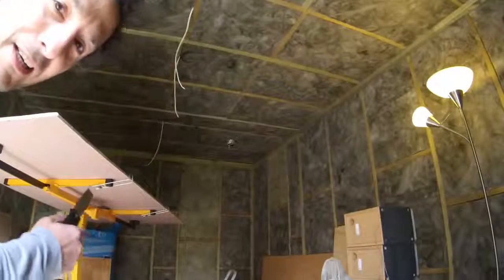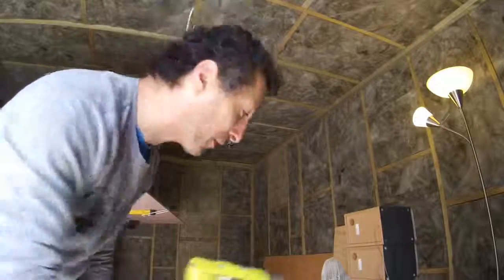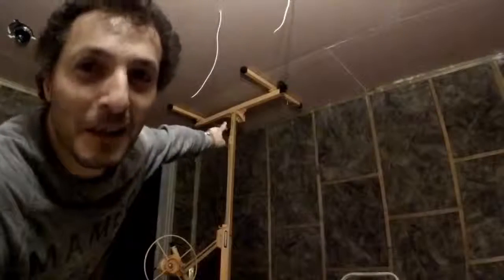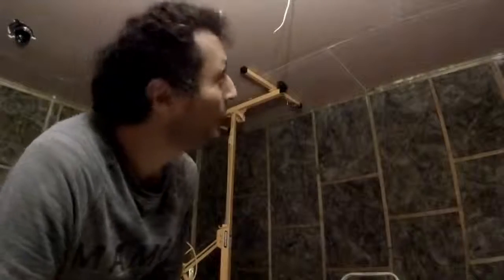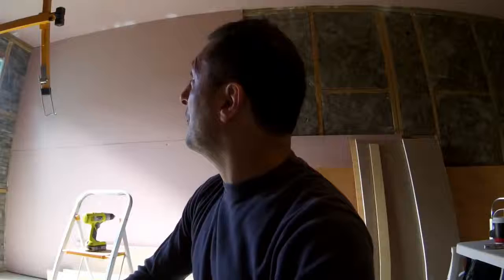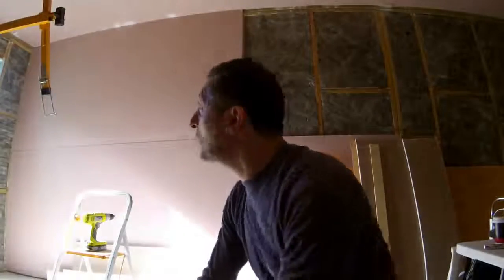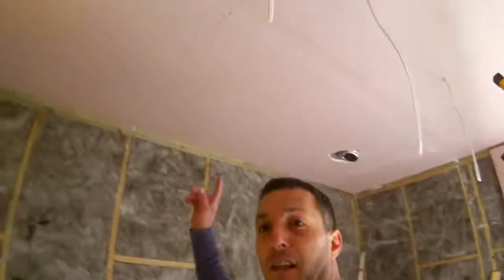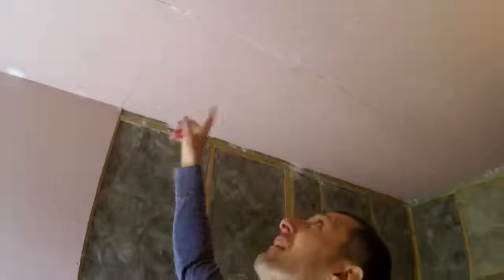Building a Recording Studio - Part 21 - Up Goes The Internal Plasterboard Layer 1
Building a Recording Studio